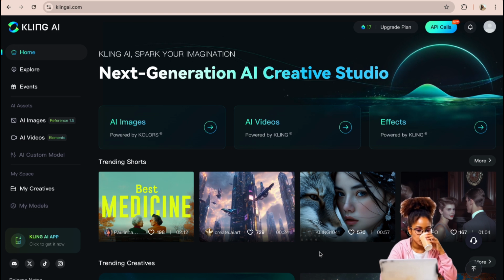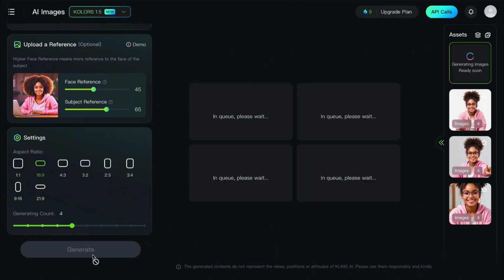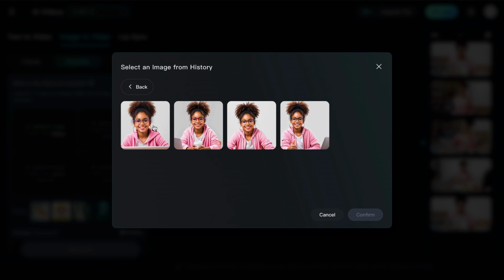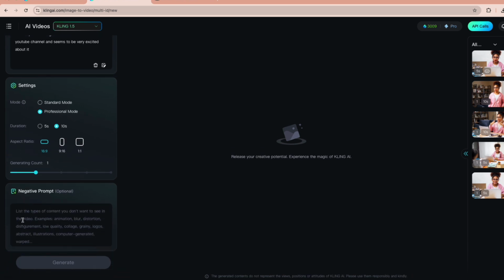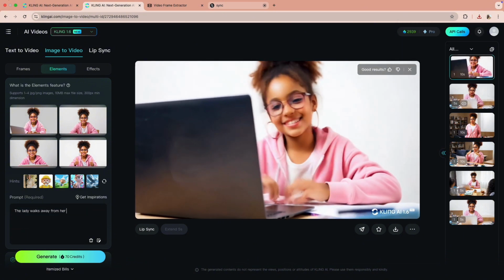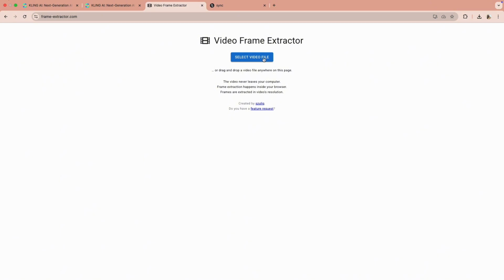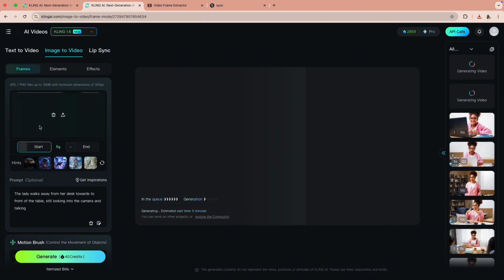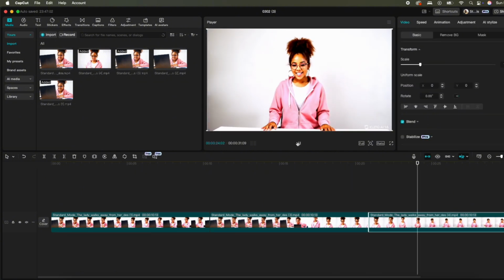Generate Your Own AI Clone That Walks And Talks With Gestures (FULL TUTORIAL)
Create Your Own AI Avatar That Walks And Talks With Gestures (FULL TUTORIAL)

I’ve always been a 2D AI talking avatar, but now I’m leveling up to look and act more human! Watch this full tutorial to see how I made the transformation—and how you can too!